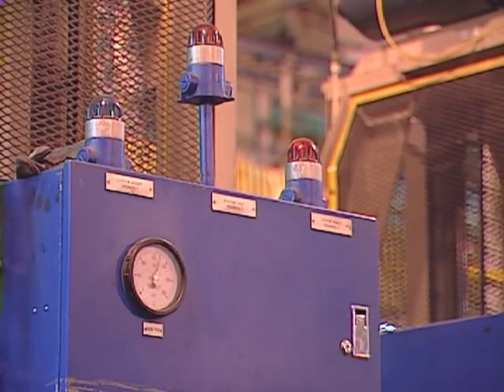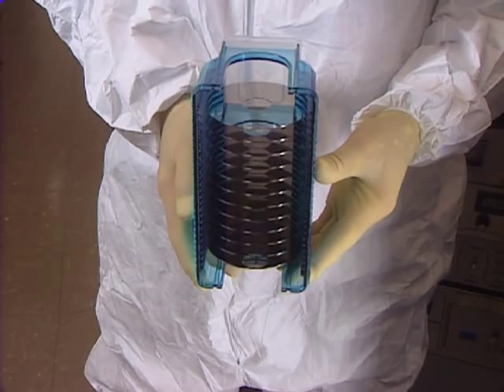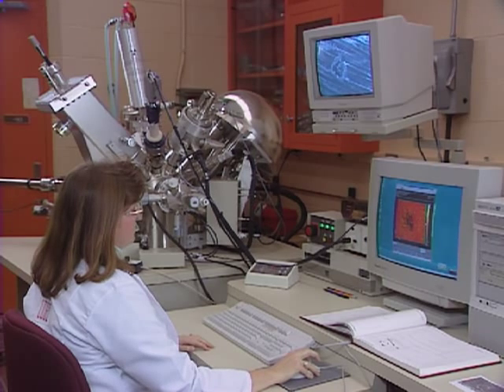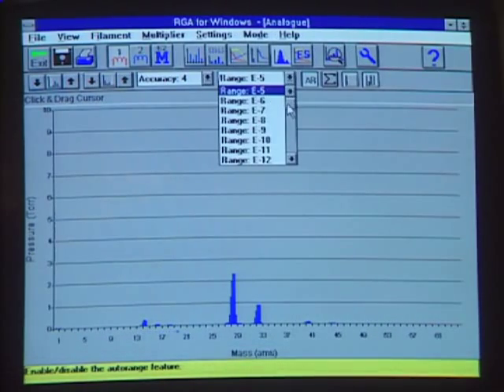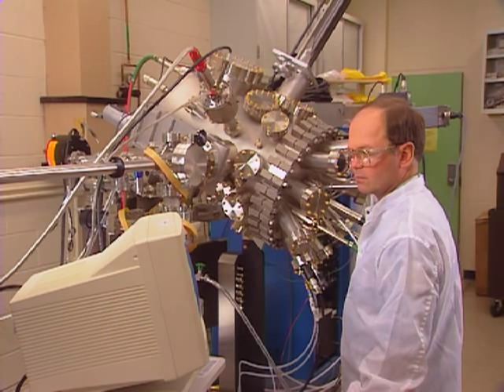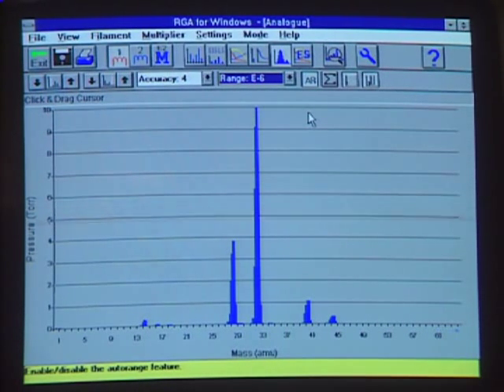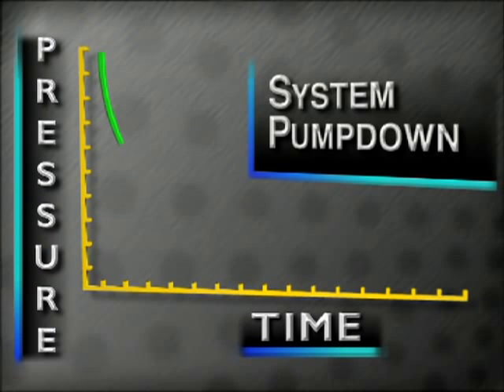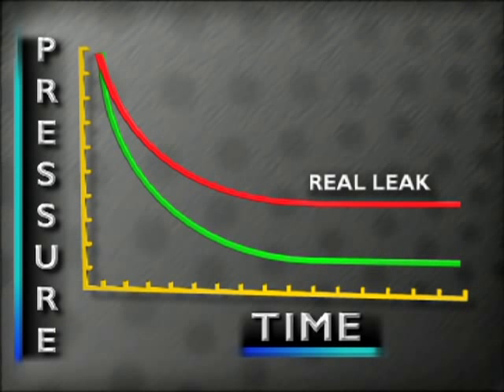Vacuum Leak Detection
Written, Directed by Jim Wordes
Video Editing: Ed Favara and Dave Olive
Cartoon Animation: Phil Carey
Professor Torr voice: Randy Rosenthal
Filmed on location at Wright Patterson Air Force Base - Dayton, Ohio